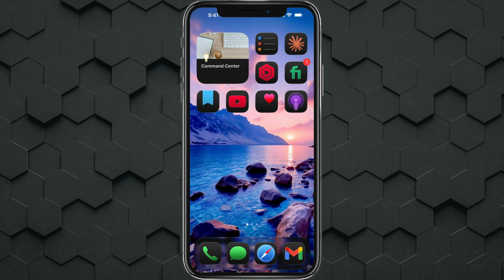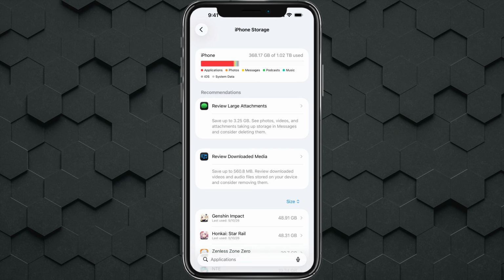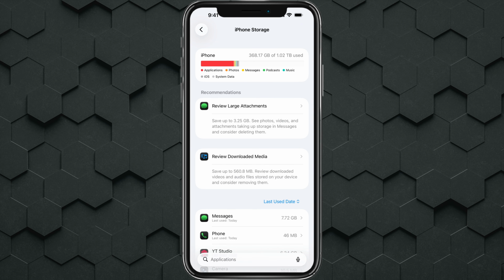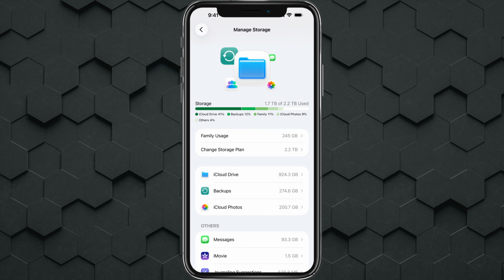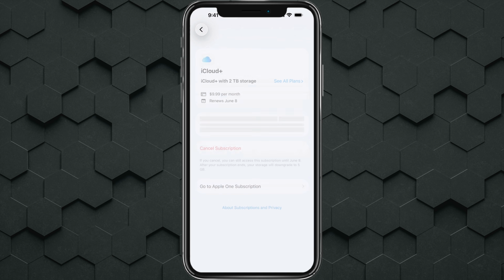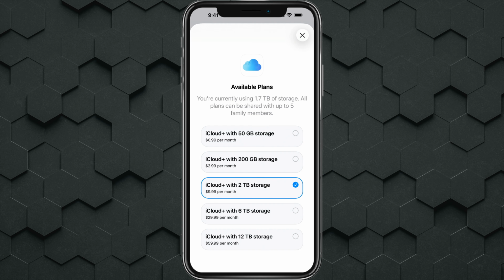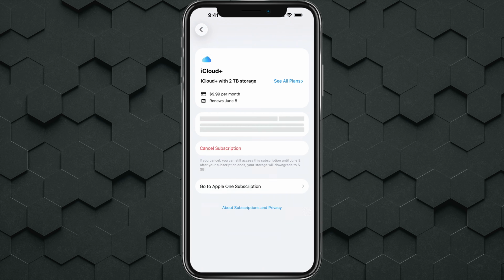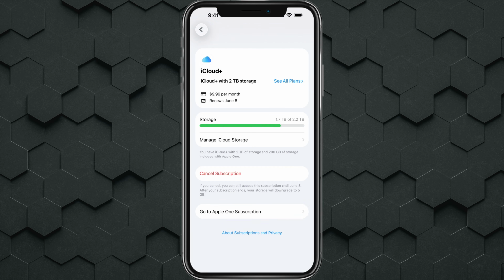How To Buy More Storage On iPhone (iCloud Storage Tutorial)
How to buy more storage on iPhone — full iCloud storage upgrade tutorial. Learn iCloud+ plans (50GB, 200GB, 2TB, 6TB, 12TB), pricing, and how to upgrade in under a minute.Running out of iCloud storage on your iPhone? In this tutorial I'll walk you through exactly how to buy more iCloud storage, compare every iCloud+ plan, show you how to share storage with your family, and explain when Apple One is actually a better deal than upgrading iCloud alone.

My YouTube Film Gear:
🎤 Audio Interface

🎤  My Weekly Creator Podcast:

00:00 iPhone vs iCloud Storage
00:05 Check iPhone Storage
00:38 Open iCloud Storage
01:01 Change Storage Plan
01:30 Pick a Bigger Plan
01:59 Free Up Device Space
02:34 Wrap Up and Next Steps